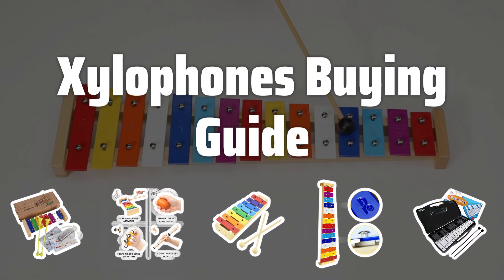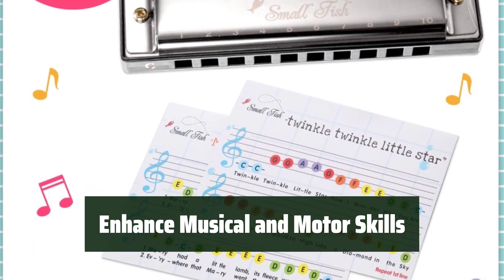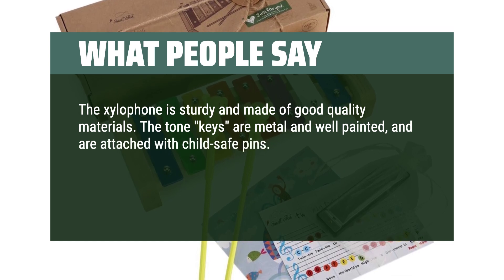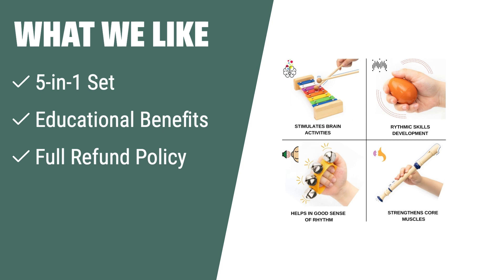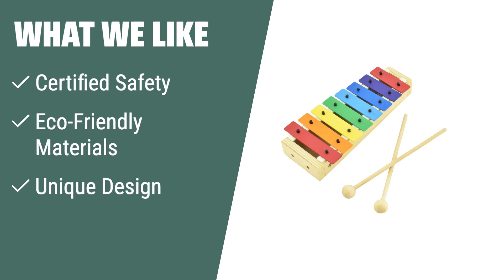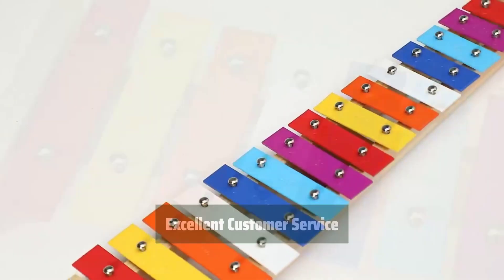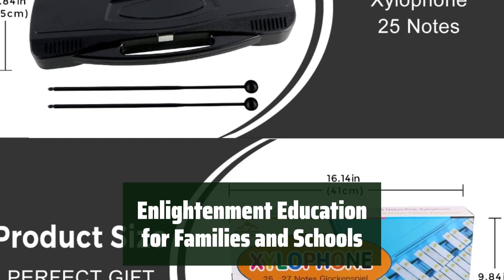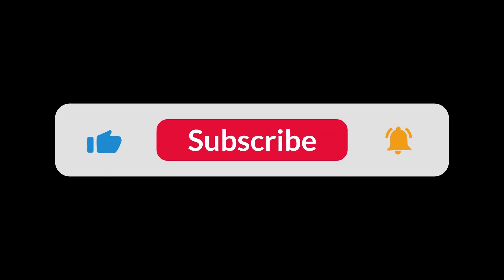Top Best Xylophones in 2024 & Buying Guide - Must Watch Before Buying!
Top Best Xylophones Shown in This Video:
5. ►SMALL FISH Xylophone
4. ►AGREATLIFE Kids Xylophone
3. ►MUSICUBE Kids Xylophone
2. ►CeleMoon Xylophone
1. ►EASTROCK Xylophone for Kids

Table of Contents:
00:00​​​ - Introduction
01:02 - SMALL FISH Xylophone
03:04 - AGREATLIFE Kids Xylophone
04:06 - MUSICUBE Kids Xylophone
05:41 - CeleMoon Xylophone
06:54 - EASTROCK Xylophone for Kids

The best Xylophones is probably one of the most essential aspects of any percussion setup. It's an instrument that can add a unique and vibrant sound to any musical performance, whether you're a beginner or an experienced musician.

4eb5